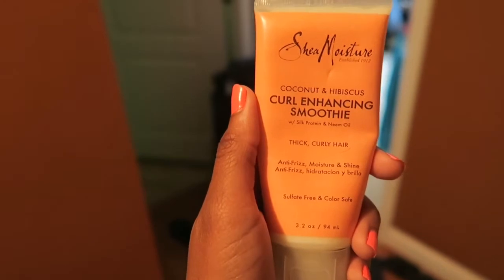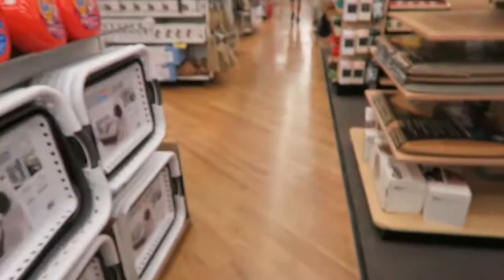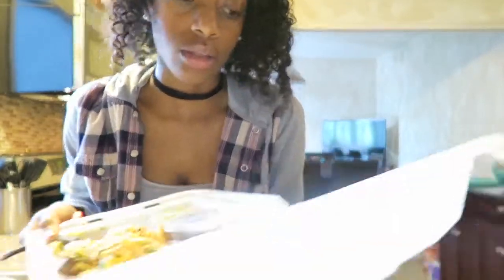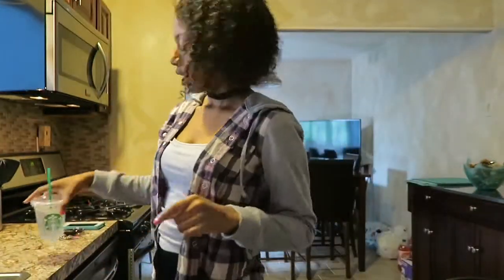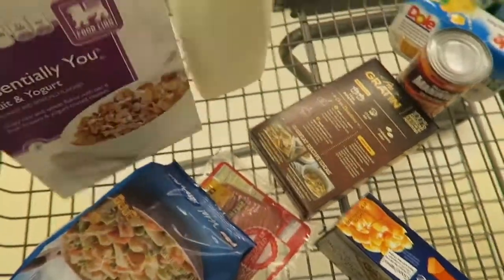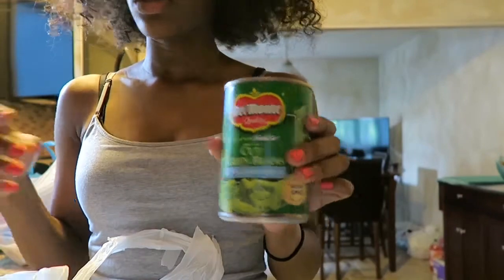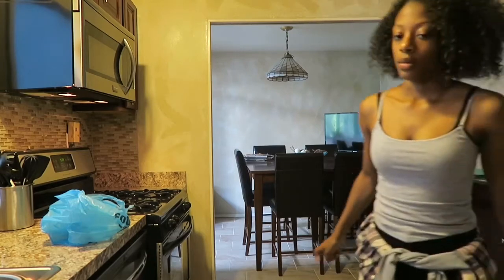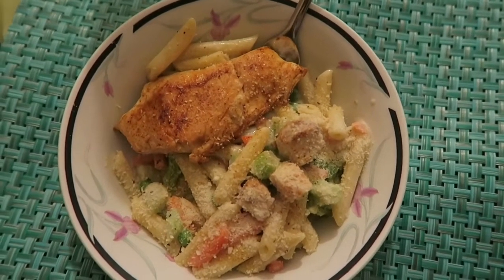Back to School Shopping +Grocery Haul!